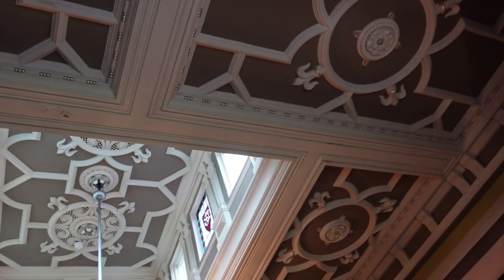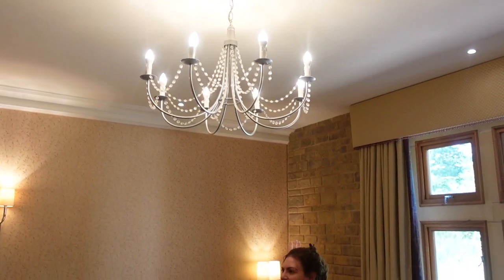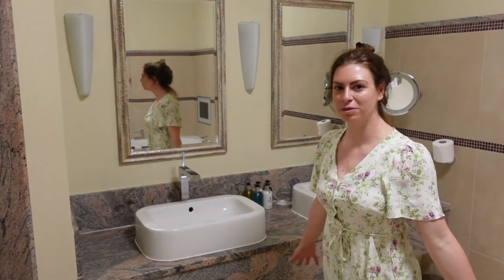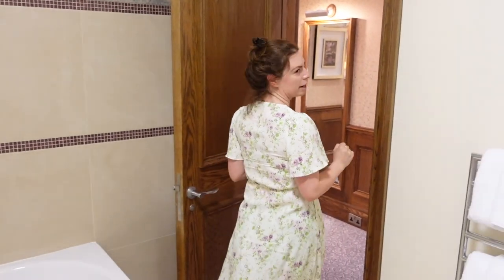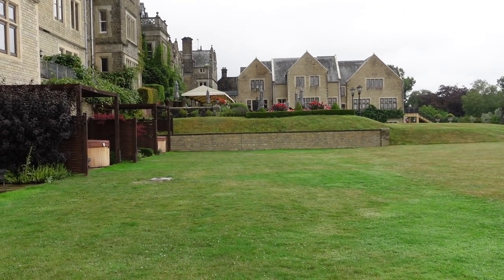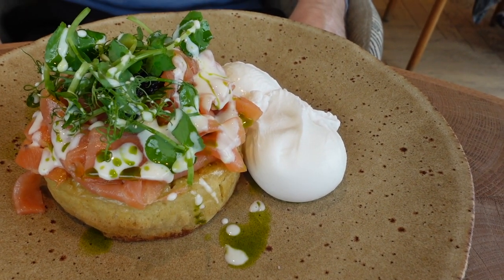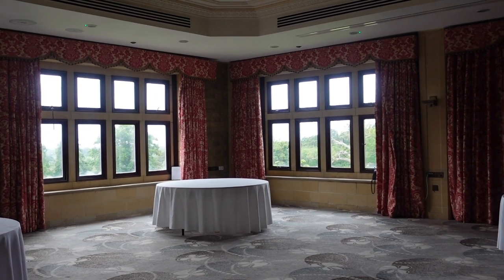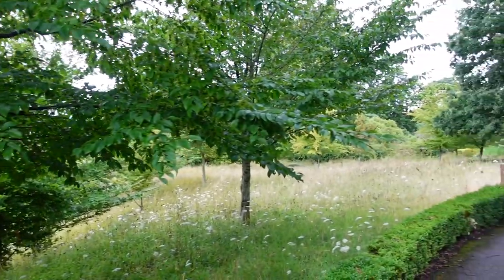I was shocked! BEST OR WORST LUXURY SPA HOTEL?! SOUTH LODGE SPA HOTEL REVIEW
South Lodge is a luxurious 5 star hotel & spa in West Sussex BUT is it worth the price tag? I give you a FULL TOUR of the hotel and rooms, the £15 million Botanica Spa with facilities, the hotel grounds AND the Michelin star dining restaurant "The Pass". In my UNSPONSORED video I gave my *honest review*, having stayed for 2 nights.
I also show the WEDDING ROOMS you can hire, if you're thinking of South Lodge for your special day.

TIMESTAMPS
00:00 Intro
00:26 The Spa Botanica
01:53 Gym at South Lodge
02:20 South Lodge Hotel Grounds & Interior
03:37 Hotel Room Tour
06:01 Michelin Star Dining The Pass
06:50 Brunch at Botanica
07:39 Wedding Rooms
08:38 Conclusion

This and all content is for entertainment and educational purposes only.